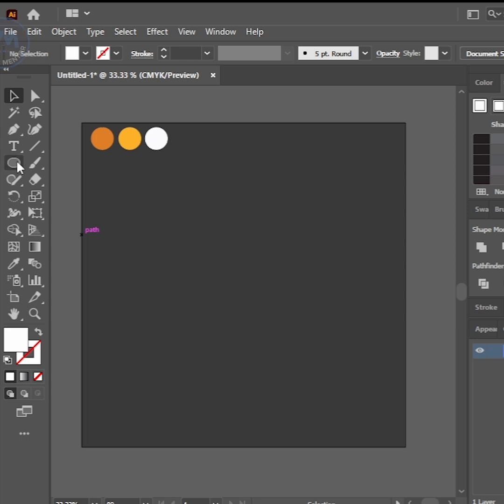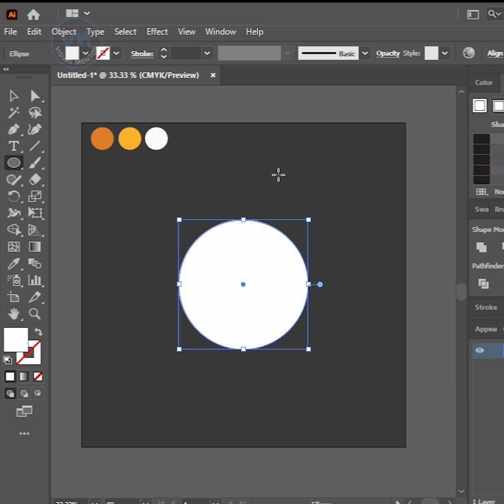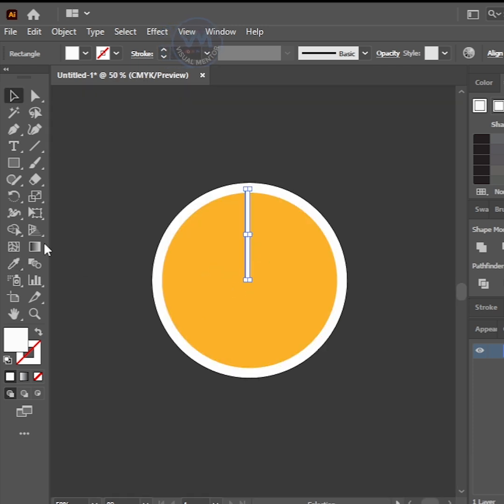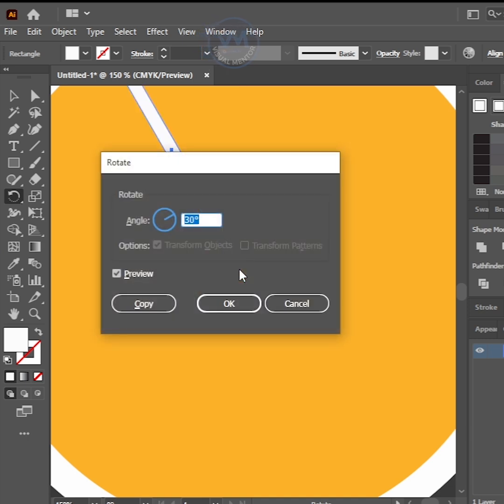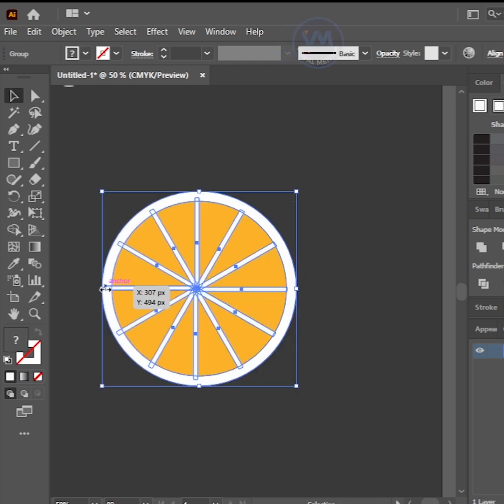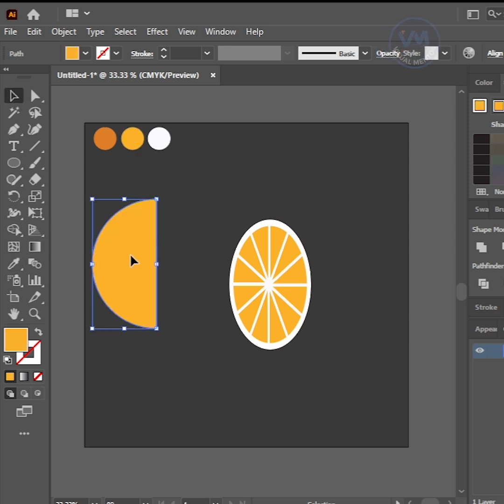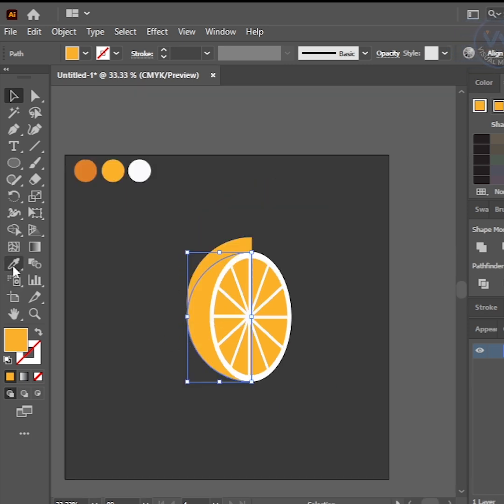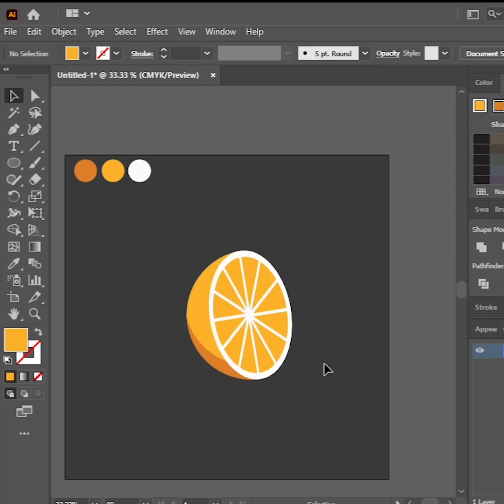How to create orange in illustrator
We will move forward step by step modeling and tips in Graphics software. I hope it will give you a clear idea about the topic.